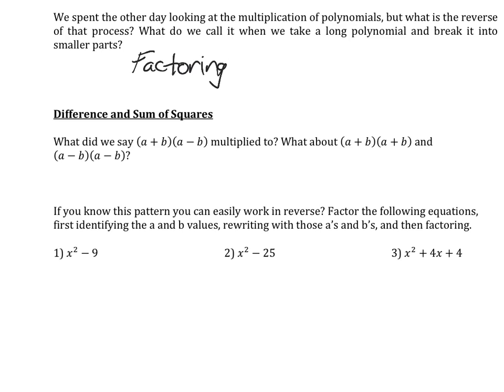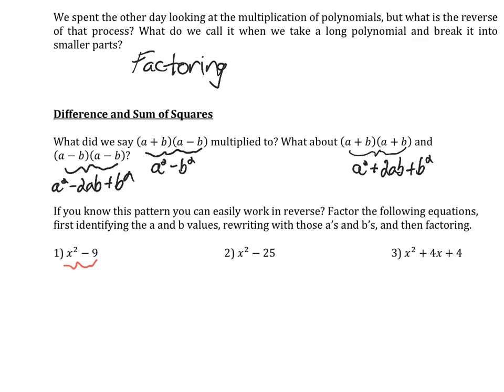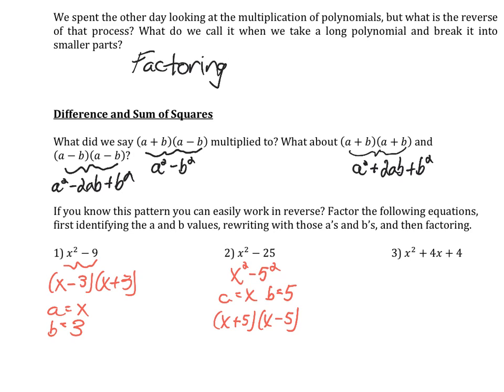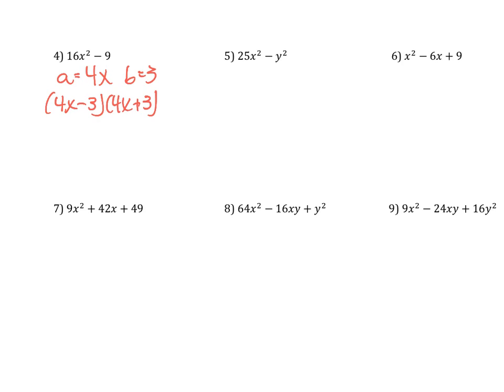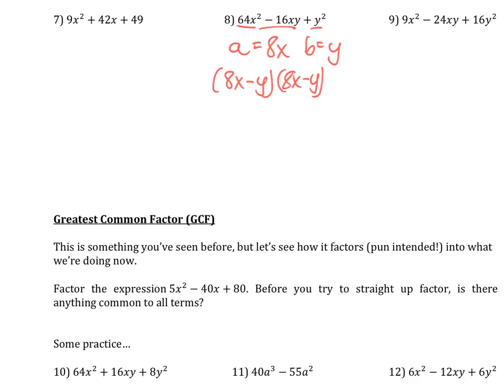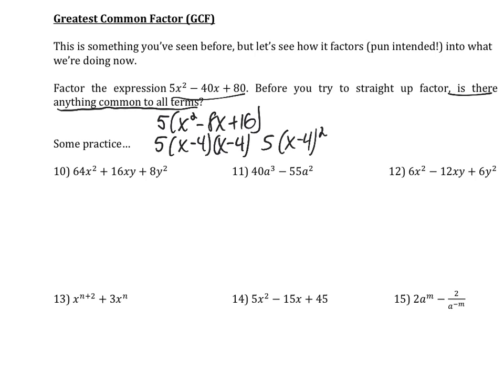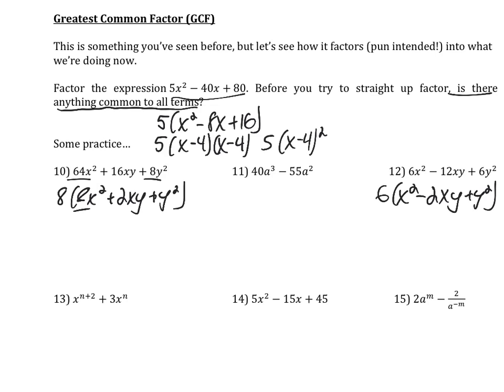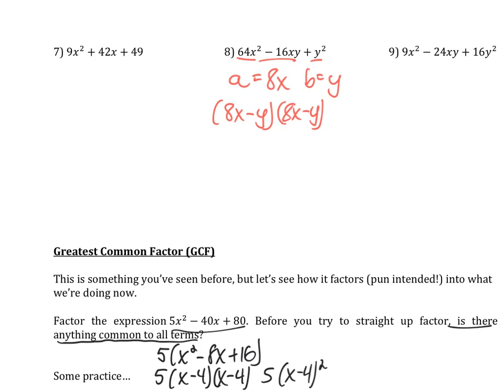Introduction to Factoring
To be used with worksheet titled “Unit 2 - Exponents and Polynomials - GCF, Differences of Squares, Cubes #5”